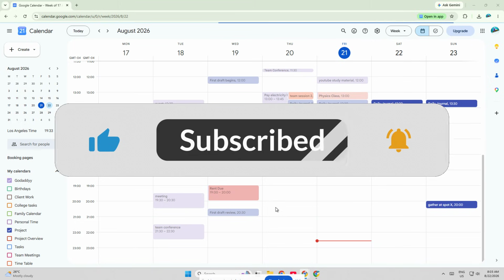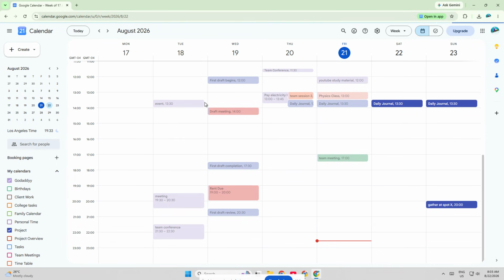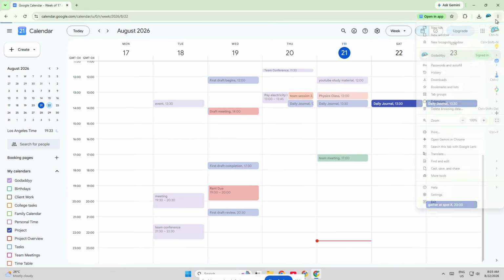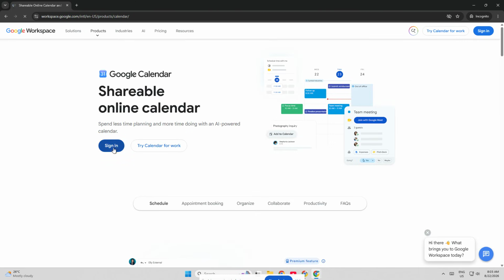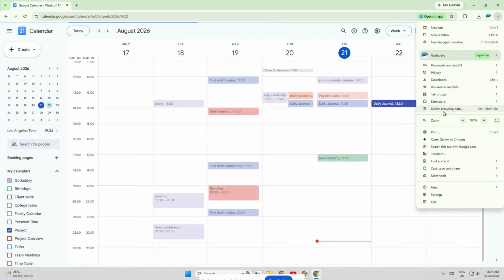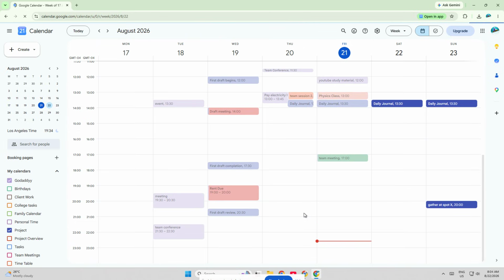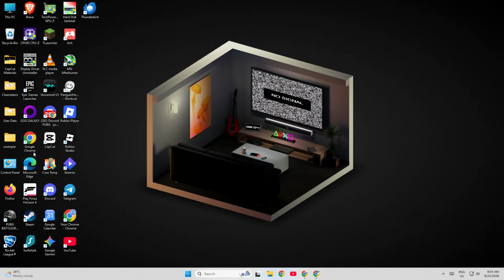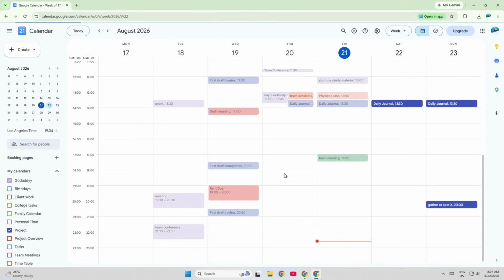Fix Google Calendar Error 500 (Easy Troubleshooting Guide)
Fix Google Calendar Error 500 with simple step-by-step troubleshooting. Learn how to refresh, use private mode, clear cache and cookies, and test another browser to get Calendar working again.

🕚Timestamps:
0:00 Intro
0:16 Wait And Refresh
0:42 Use Private Mode
1:10 Clear Your Data
1:45 Test Another Browser
2:17 Recap And Outro

✍️What You'll Learn In This Video:
• How To Fix Google Calendar Error 500 By Waiting And Refreshing
• How To Use Incognito Or Private Mode To Check For Extension Conflicts
• How To Clear Browser Cache And Cookies For Google Calendar Issues
• How To Test Google Calendar In A Different Browser Or Mobile App
• How To Troubleshoot Temporary Google Calendar Loading Errors

💡Pro Tips:
• If Calendar works in private mode, disable extensions one by one in your normal browser
• Clear cookies for Google sites if you want a faster targeted fix
• Try signing out and back into your Google account after clearing data
• If the issue affects multiple devices, it may be a temporary Google outage
• Update your browser if Calendar keeps crashing or loading incorrectly